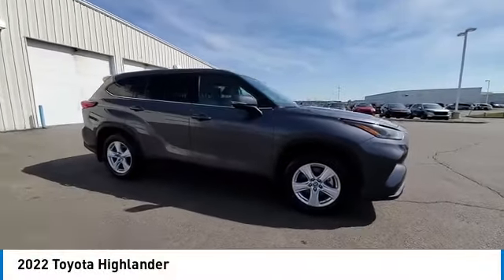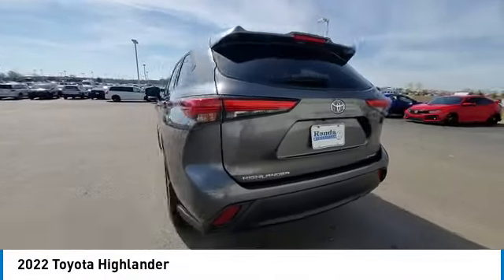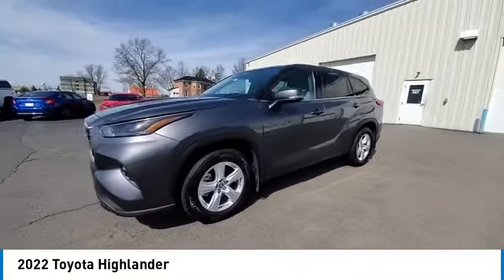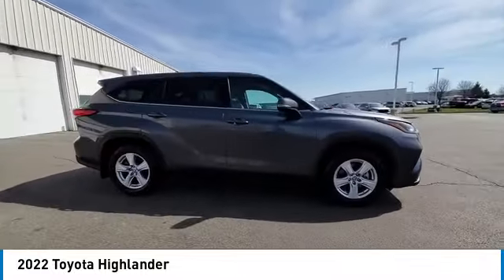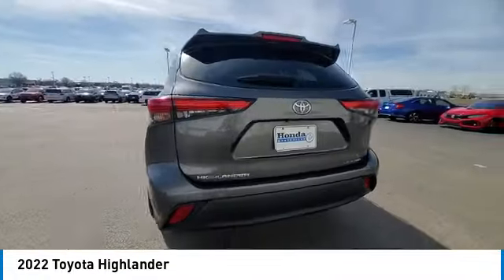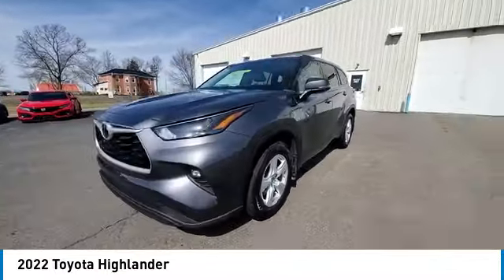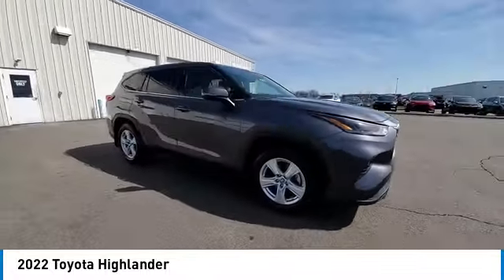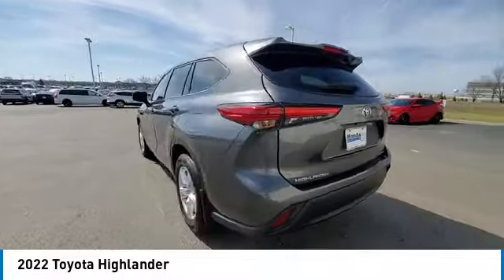2022 Toyota Highlander Marysville, Dublin, Delaware, Worthington, Marion, OH NS565907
Magnetic Gray Metallic Used 2022 Toyota Highlander available in Marysville, Ohio at
2022 TOYOTA HIGHLANDER Marysville, OH
Stock# NS565907

Honda Marysville
640 colemans Crossing Blvd

CARFAX VERIFIED 1 OWNER!! *DESIRABLE FEATURES:* CLEAN CARFAX, 1-OWNER, APPLE CARPLAY, BACKUP CAMERA, BLUETOOTH, AWD, WIFI, ANDROID AUTO, POWER LIFT GATE, ALLOY-WHEELS, LANE-DEPARTURE WARNING, TECHNOLOGY PKG, 3RD ROW SEAT, BLIND SPOT MONITOR, REMOTE ENTRY, MULTI-ZONE AC, FOG LAMPS.

*SERVICE & MAINTENANCE COMPLETED:* Stock# NS565907 FEATURES NO LESS THAN $730 IN PREVENTATIVE MAINTENANCE & SAFETY EQUIPMENT UPGRADES. Specifically this Honda Marysville 2022 Toyota Highlander reconditioning process Included: Performed a Complete Inside & Out Vehicle Detail, Performed Paintless Dent Repair, Performed complete used car vehicle inspection, and Performed chip repair touch up!

With only 27,527 miles this 2022 Toyota Highlander is your best buy in Columbus, OH.

*TECHNOLOGY FEATURES:* This 2022 Toyota Highlander represents one of many of Honda Marysville used vehicles for sale in Columbus, OH and includes: WiFi Mobile Hotspot, Remote Engine Start, GPS System, Android Auto by Google, Apple CarPlay Capable, Keyless Start, Bluetooth Connection, SiriusXM Satellite Radio, HD Radio, Keyless Entry

*STOCK# NS565907* Honda Marysville has this 2022 Toyota Highlander LE ready for a quick sale today. Don't forget Honda Marysville will buy or trade for your car, truck, SUV, van, motorcycle and/or ATV!

Honda Marysville of Marysville, Dublin, Urbana, Lima, Delaware, Marion, OH. You can also visit us at, 640 Coleman's Blvd. Marysville OH, 43040 to check it out in person!

*MECHANICAL FEATURES:* Scores 27.0 Highway MPG and 20.0 City MPG! This Toyota Highlander comes Factory equipped with an impressive regular unleaded v-6 3.5 l/211 engine, an automatic transmission.

*EXTERIOR OPTIONS:* Whether driving to From New Albany to Westerville, you'll arrive in style with exterior options like: Aluminum Wheels, Color Matched Bumpers, Alloy Wheels, Fog Lights, Privacy Glass, Auto Headlamp, Rear Window Wiper, Spoiler / Ground Effects

*Used Cars Columbus Ohio:* with over 341 Honda used cars for sale at our Columbus, OH Honda dealership. Honda Marysville